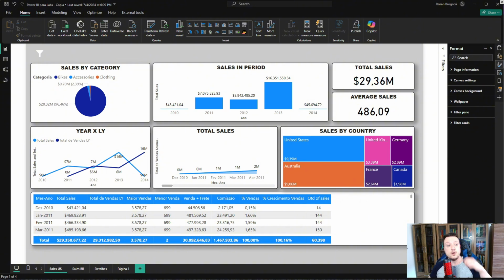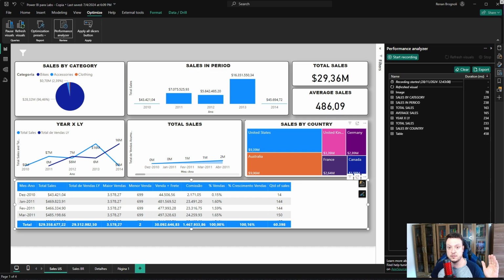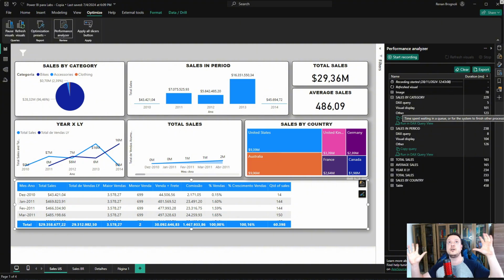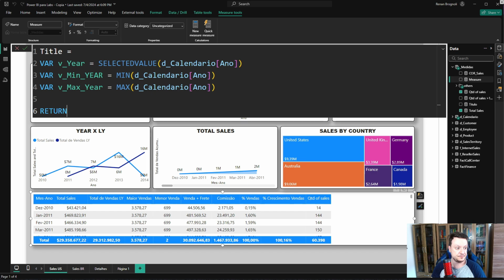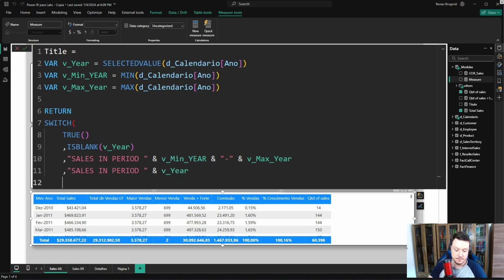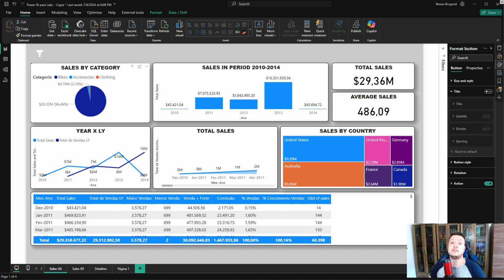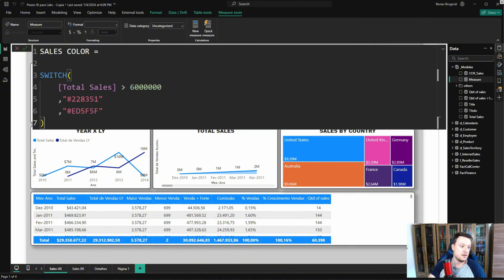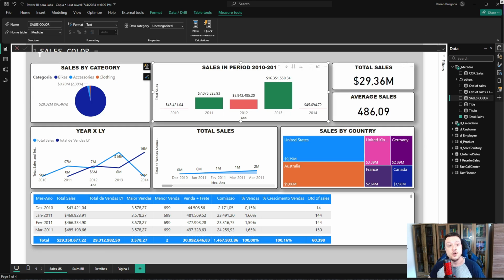4 Essential Power BI Tricks that Few Know!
✨ 4 Essential Power BI Tricks Few People Know!

Ready to take your Power BI skills to the next level? In this video, we reveal 5 advanced tricks that most people don’t know about, but that can transform the way you work with data. From optimizations to surprising customizations, these tips will supercharge your reports!